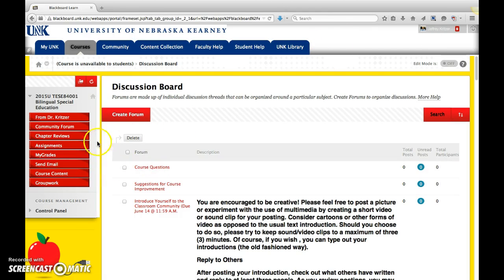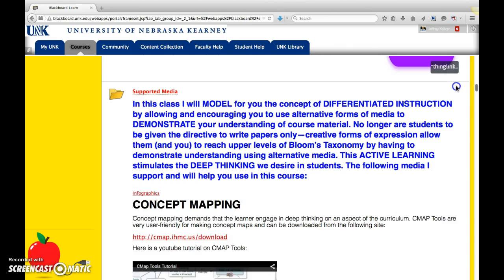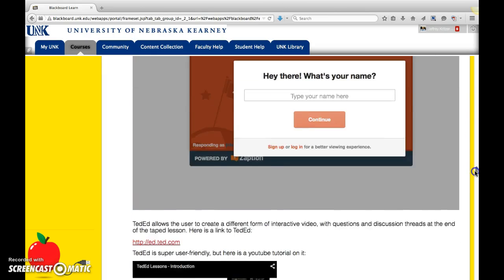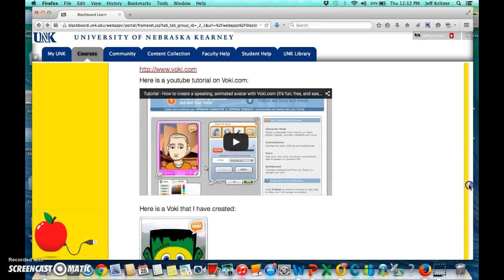Welcome to Bilingual Special Education